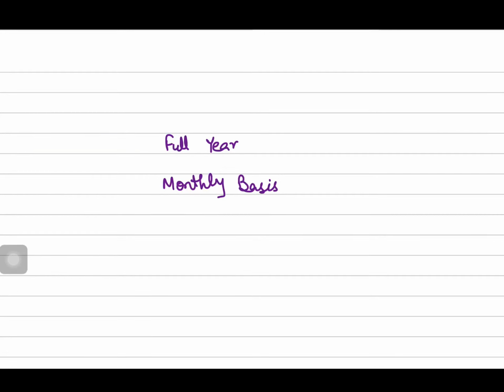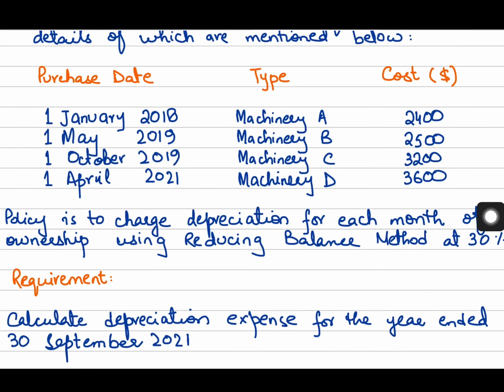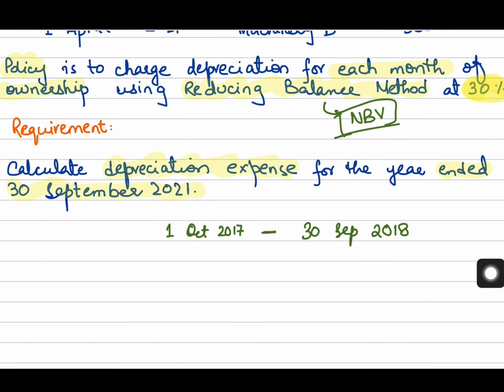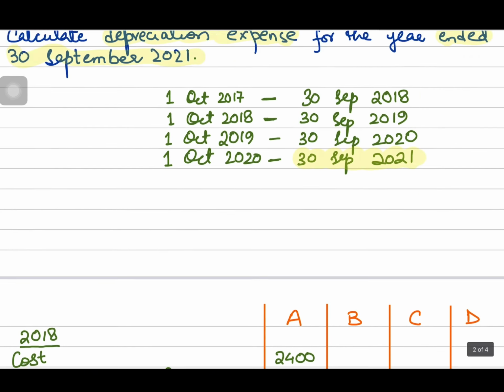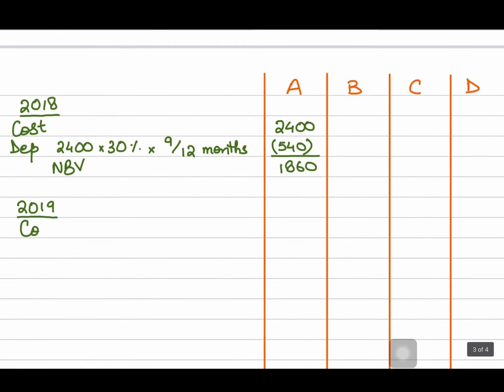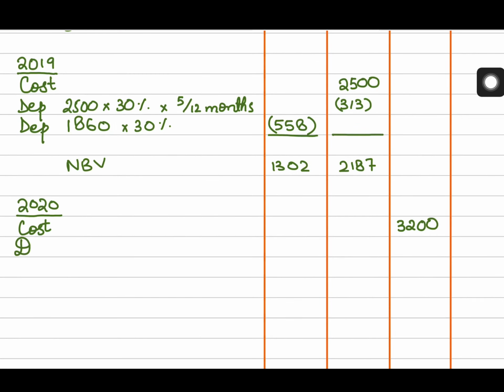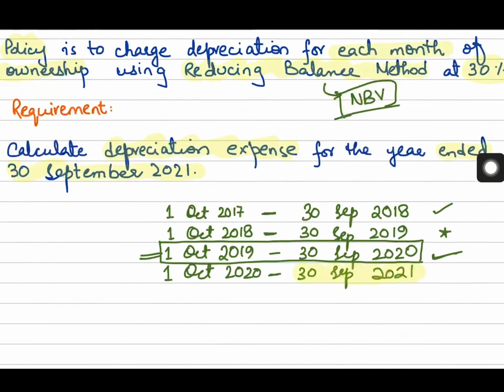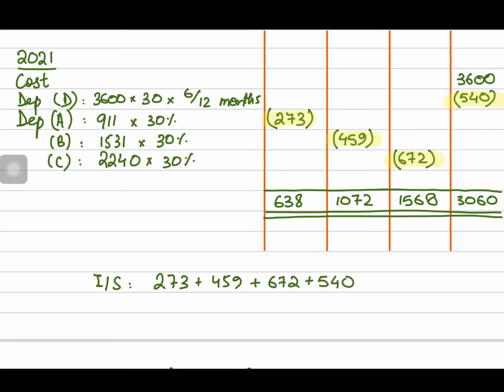O Level/IGCSE Accounting - Depreciation (Part 8)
This video covers a complex example of calculating depreciation as it involves:
- multiple non-current assets bought at different dates,
- not the usual year end of 31 December and
- monthly basis policy using reducing balance method